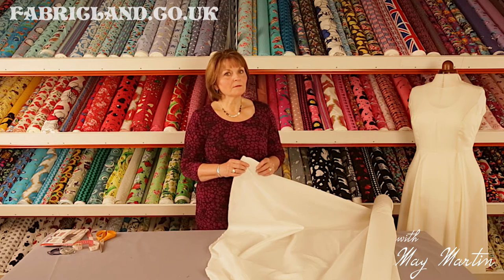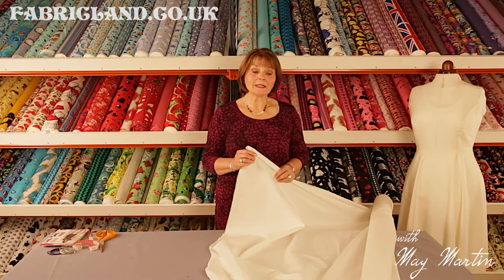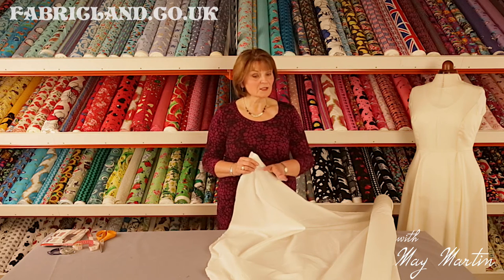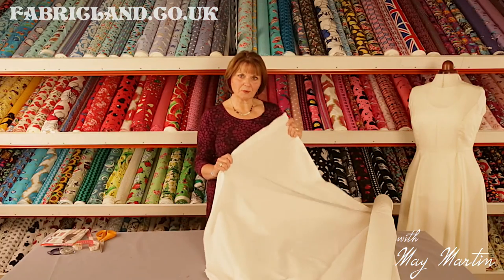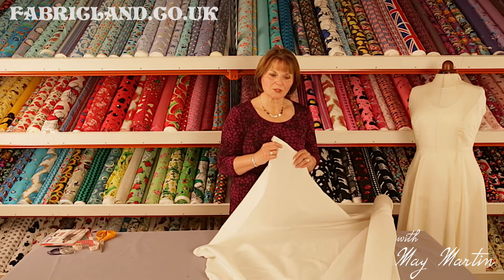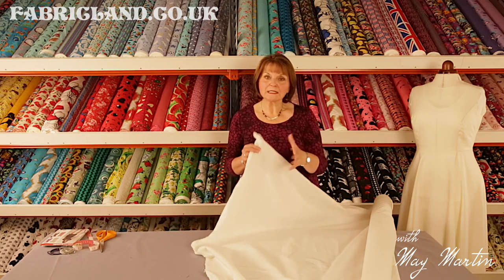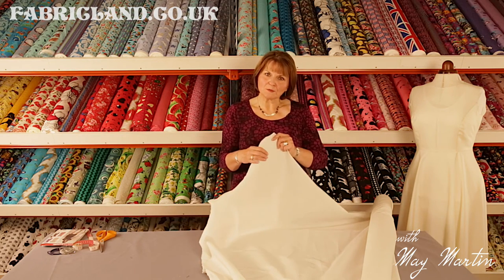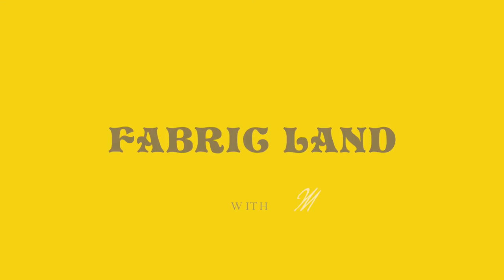May Martin talks about Cotton Fabric with Fabric Land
In this instalment from May Martin and Fabric Land May talks about the versatility of cotton fabric and how to prepare it for sewing. She gives us hint’s and tips on how to get the best from this great traditional fabric. Fabric Land have a huge variety of Cotton Fabrics including Brushed Cotton Fabric, Denim Fabric, Cotton Drill and loads of different patterned cottons.